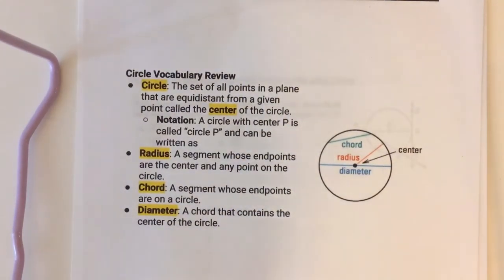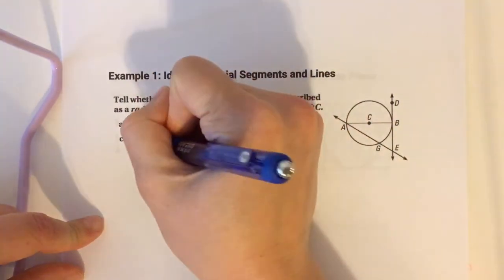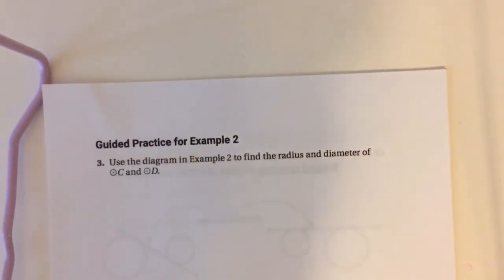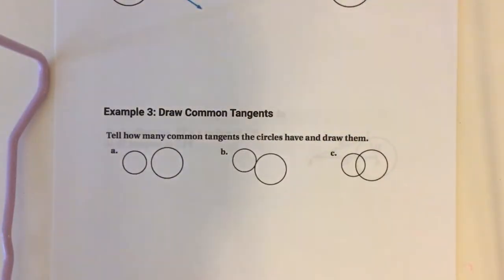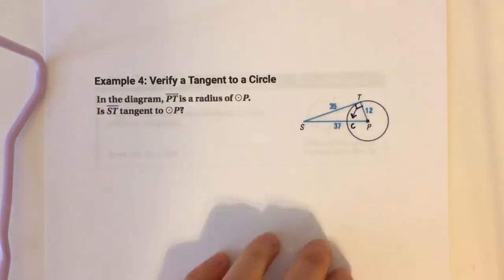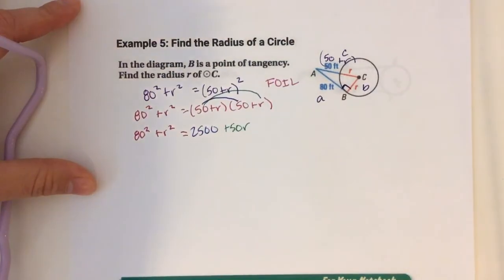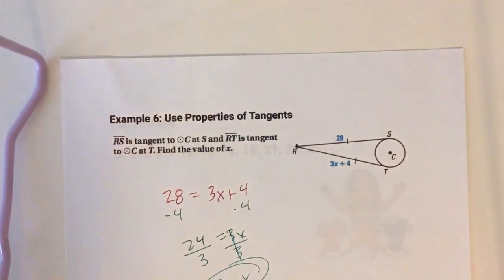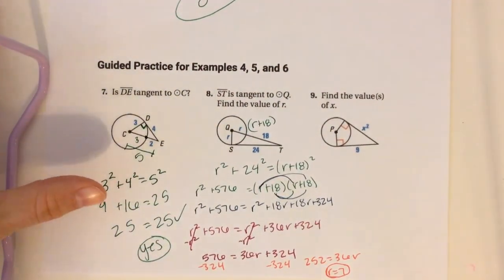10.1 Properties of Tangents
Here is the lecture video for section 10.1 Use Properties of Tangents from Larson Geometry textbook. Pause the video to try examples on your own or if you need more time to take notes!